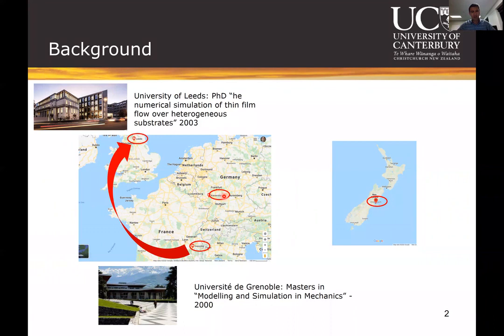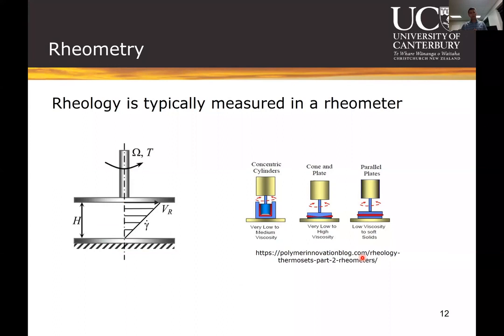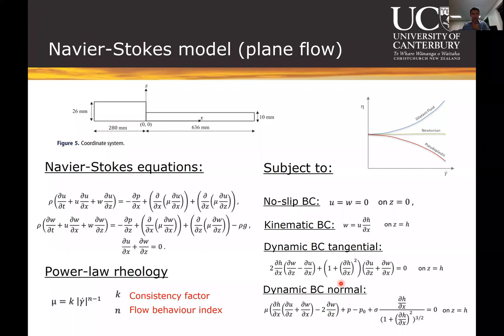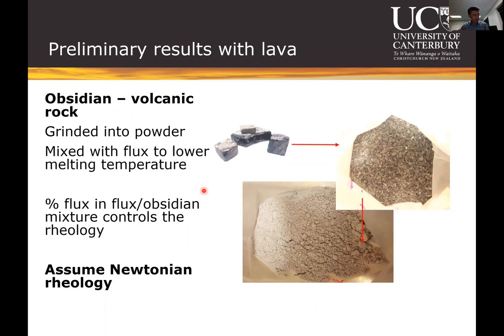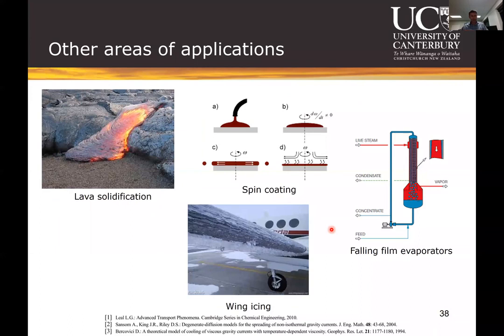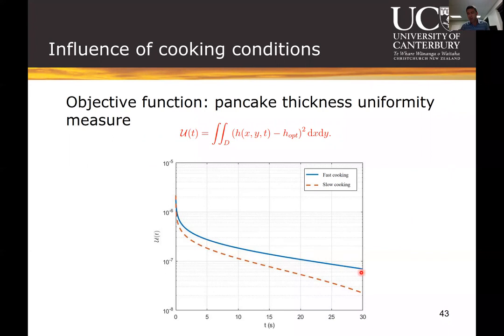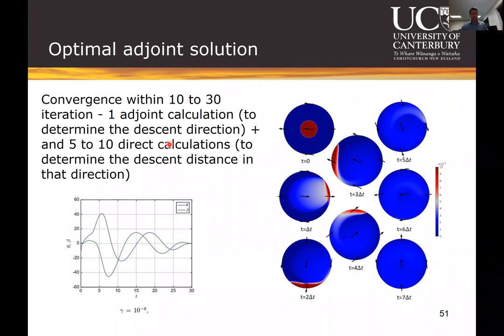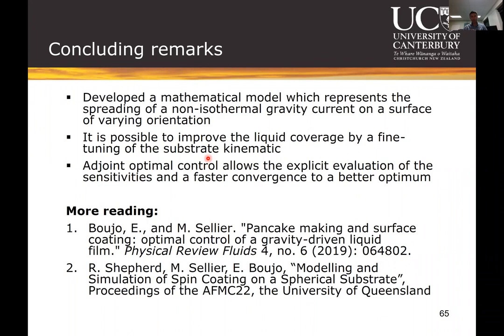AFMS Webinar 2021 #12 - Professor Mathieu Sellier (University of Canterbury)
"Ubiquitous Free Surface Flows: From Kitchen to Volcanoes"
Professor Mathieu Sellier (University of Canterbury)
19 May 2021